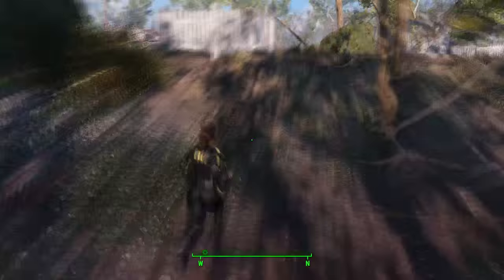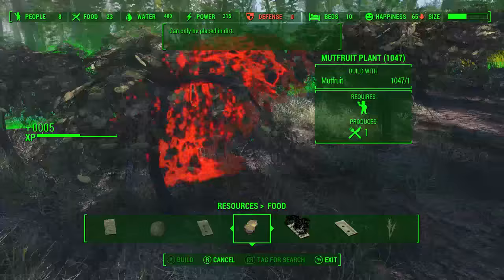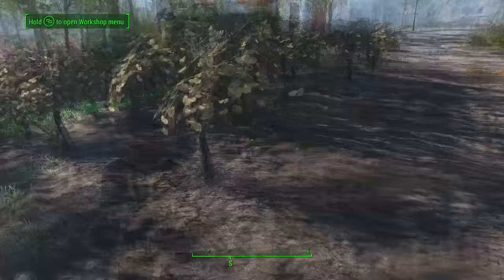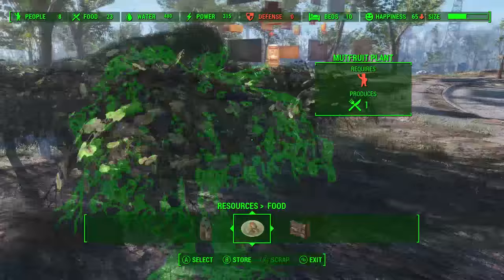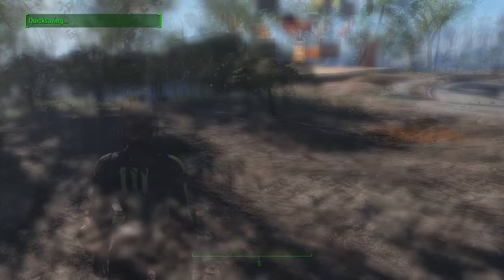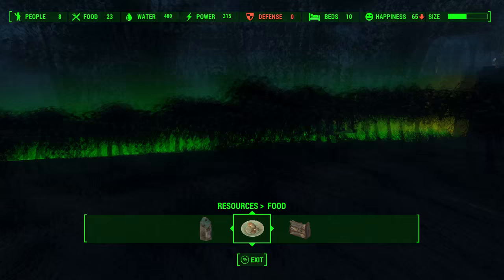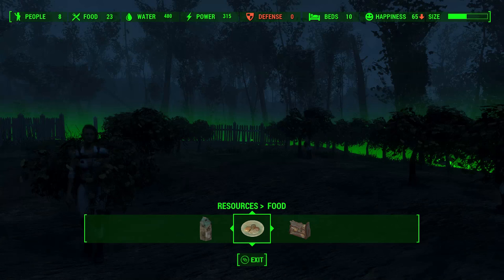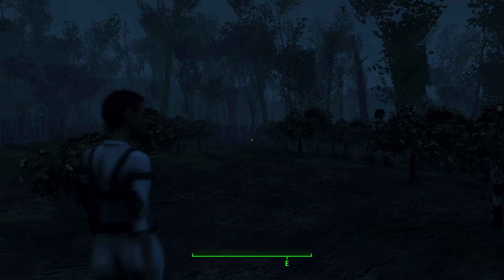Fallout 4: Can't select crops in workshop (Solved - pc and console)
Quick video explaining why crops are sometimes un-selectable in the workshop.